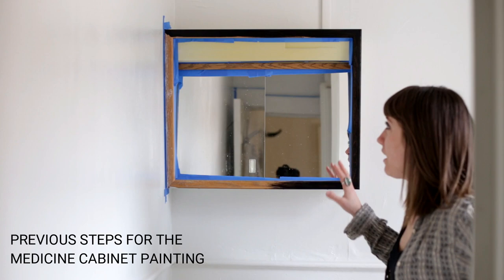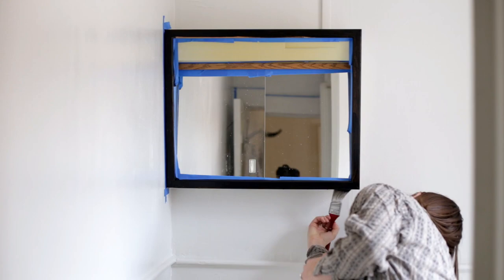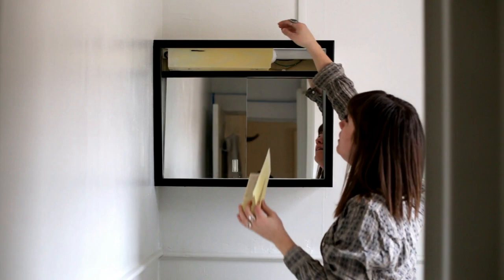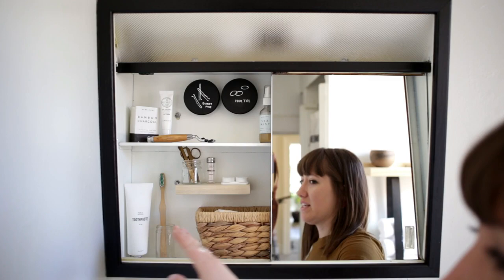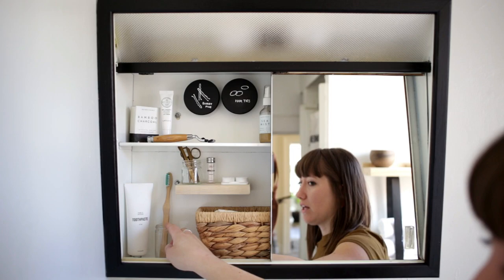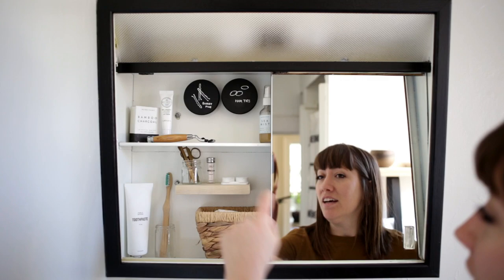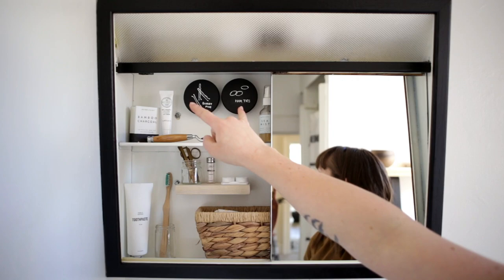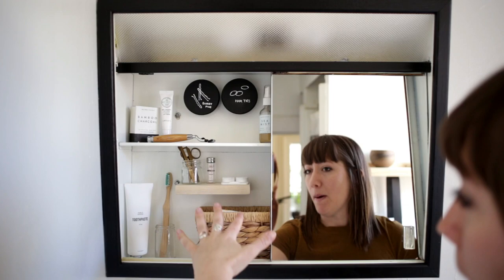Medicine Cabinet Makeover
Getting into the details of how we refinished the medicine cabinet during the bathroom makeover!